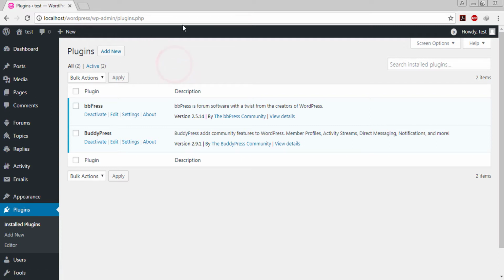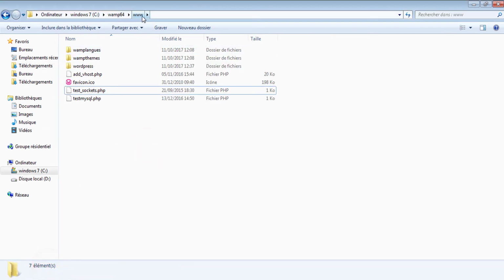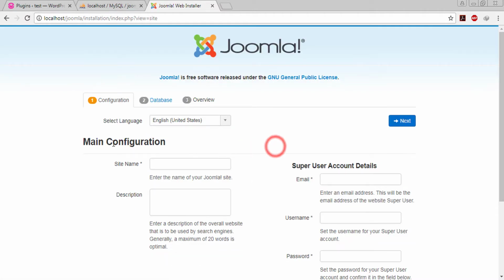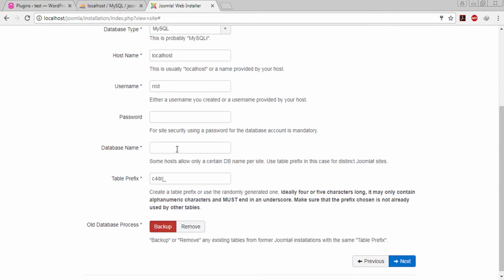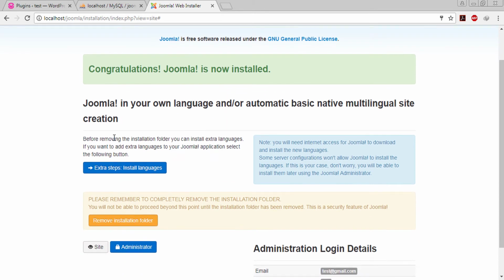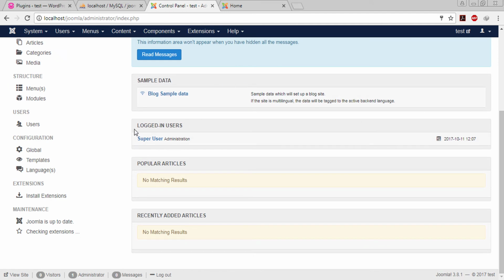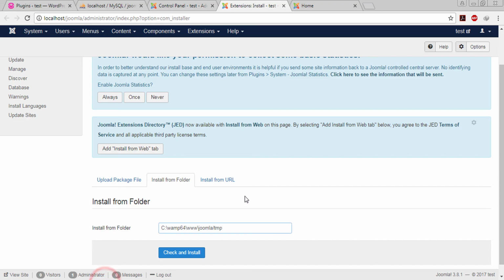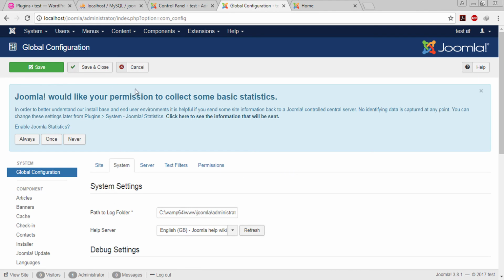4 Installing Joomla on your local machine